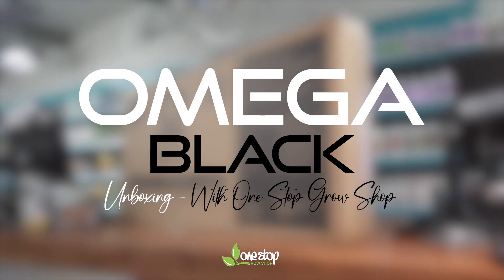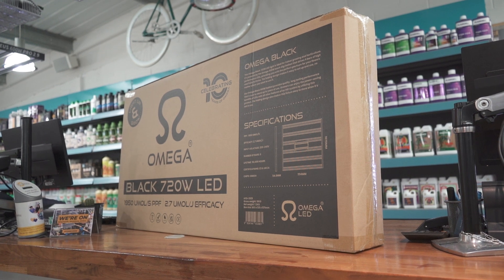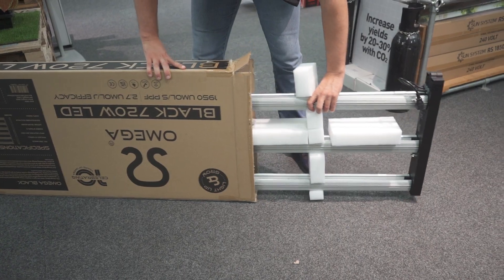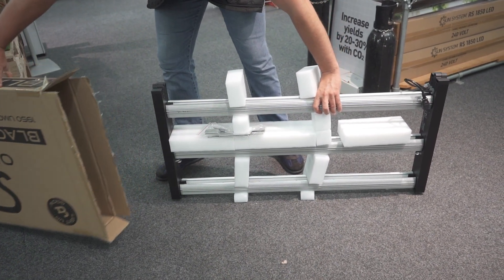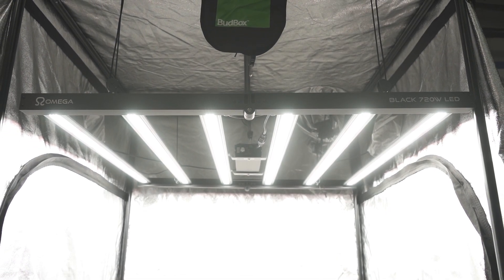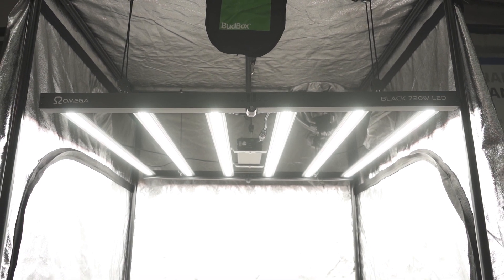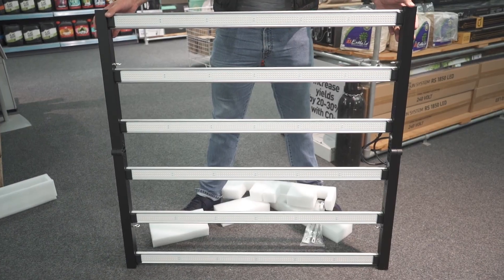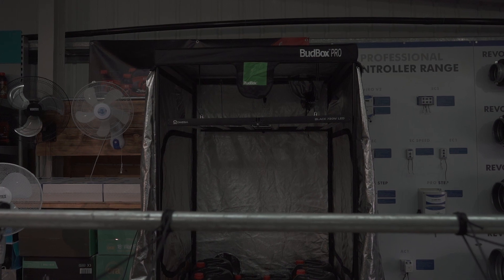Omega Black 720W LED - Unboxing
If you're looking to upgrade to LED technology and you're on a tight budget, then the Omega Black 720w LED is the best option available. At £374.99, it's half the price of comparable units, making it truly incredible value-for-money.

You're probably wondering how it was even possible to squeeze such high-end tech into a unit that comes in at less than £400. Well, the team at Omega have utilised the tried and tested Omega Black digital HPS ballast to drive the diodes, which has cut the costs down without sacrificing on performance. If you want to save even more money, you can drive this LED fixture with your existing digital ballast HPS ballast.

In terms of efficiency, the Omega Infinity still has the edge over the Omega Black, coming in at 3.0 µmol / watt. However, the Omega Black runs at 720 watts compared to the Infinity's 600 watts, so it ultimately puts out more light over a given area, with a rating of 1950 µmol/s PPF (versus the Infinity's 1890). So what you're getting here is a grow light that's capable of producing huge yields, beyond anything you could ever expect from an HPS grow light, and all for less than £400. Quite incredible!

By now you're probably aware of the kinds of features that you can expect from a fixture like this. Its light output is rich in all areas of the spectrum, but particularly rich in the red areas, allowing it to perform brilliantly in the bloom phase, piling on lots of weight while intensifying flavours and aromas. The high efficiency level of 2.7 µmol / watt ensures that very little energy is lost as heat, making the grow room environment far easier to control. The Omega Black LED also comes with a 50,000-hour lifespan, giving you years of trouble-free use.

Bar style (spider) LED grow lights have better light spreads than other styles of grow light, with almost perfectly uniform footprints that deliver flat, even canopies.